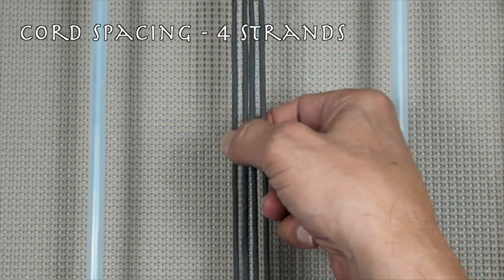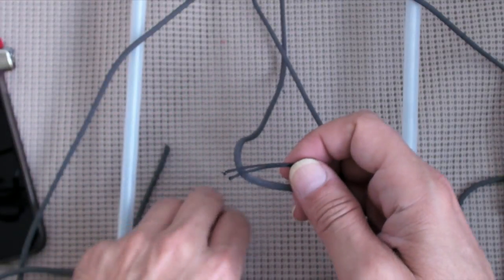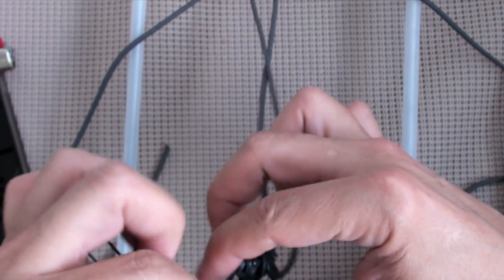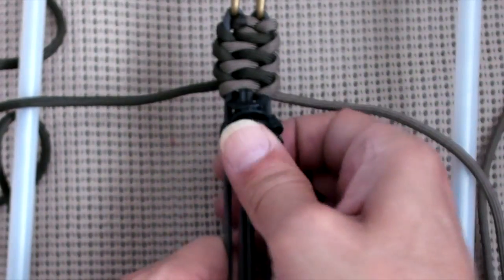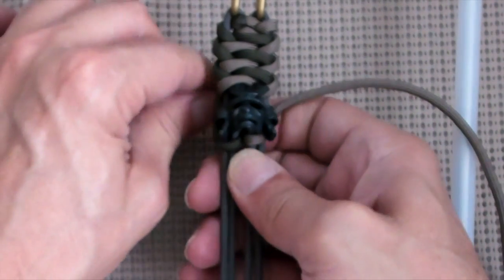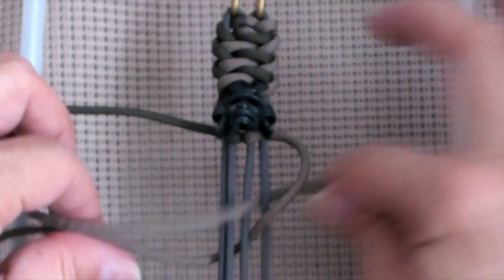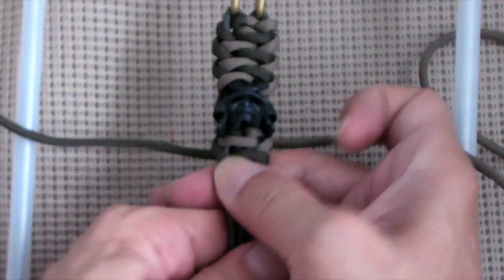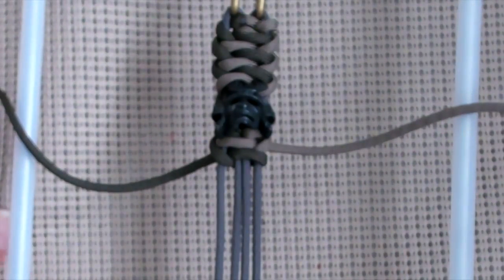Simple Contour Bead Placing by Dwek Contour 4-Strand without buckle.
Instructions for how to put Simple Contour Bead on a 4 strand bracelet designed by Dwek Contour without buckle in this step by step DIY video tutorial.